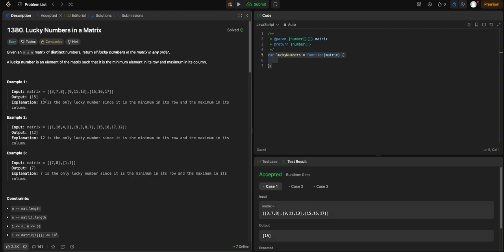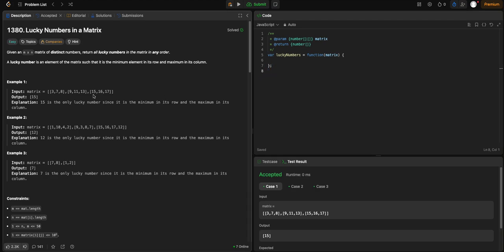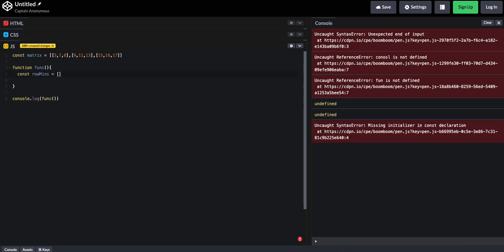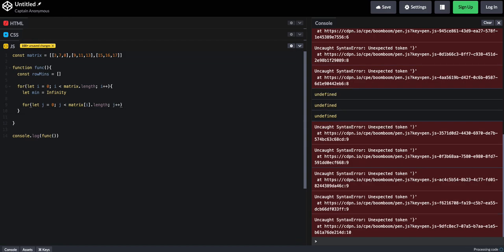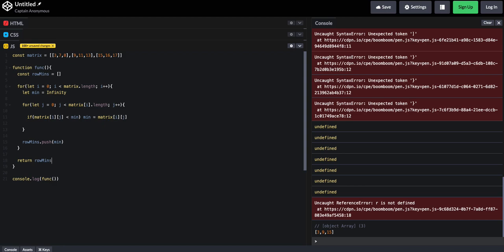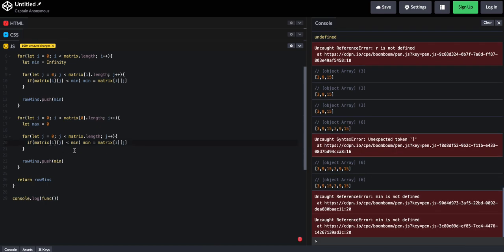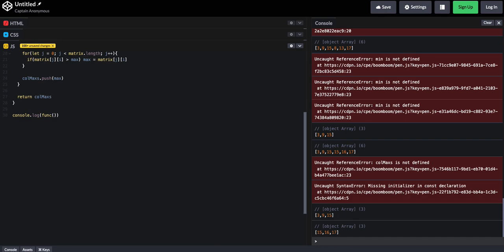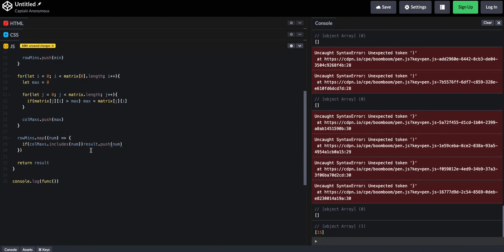Lucky Numbers In A Matrix - Leetcode 1380 - Javascript